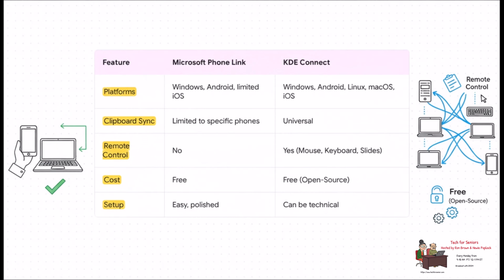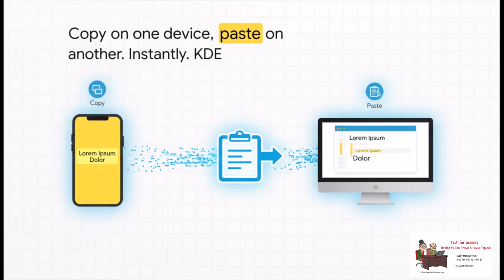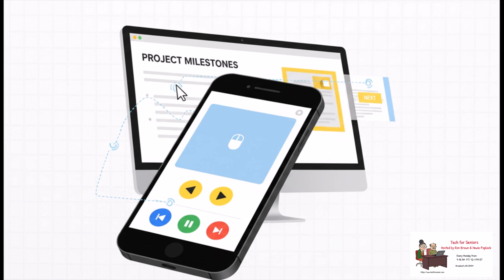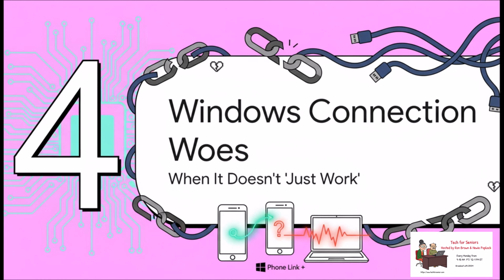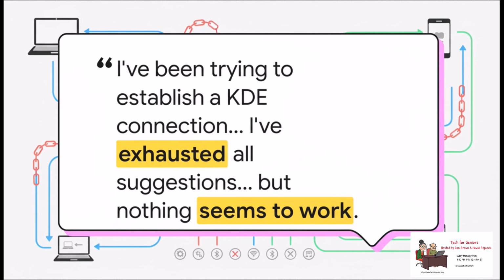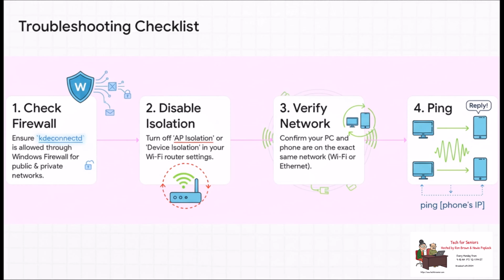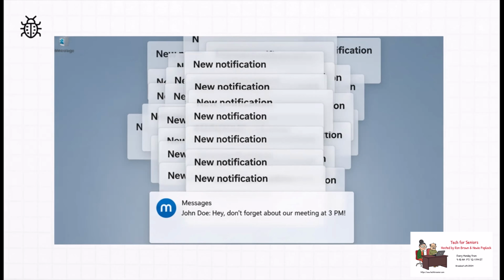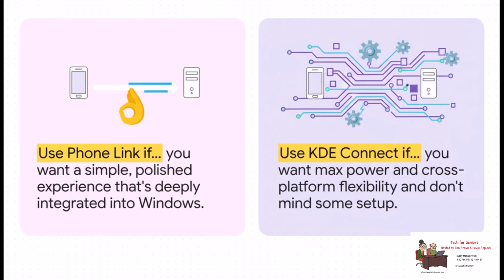KDE Connect vs Microsoft Phone Link The Clear Winner in 2026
KDE Connect vs Microsoft Phone Link — Why KDE Connect Is the Clear Winner in 2026 🚀

Looking for a powerful, reliable way to connect your Android phone to your Windows PC? In this video I break down why KDE Connect outshines Microsoft Phone Link, covering file sharing, notifications, remote control, and more — plus real-world performance comparisons for 2025/2026.

How KDE Connect sets up on Windows & Android
File transfer speed & ease vs Phone Link
Handling notifications, SMS, calls, and clipboard sharing
Remote input / screen sharing capabilities
Pros/cons, caveats — and which tool makes sense for you

Share with friends who want a seamless Android-Windows connection.